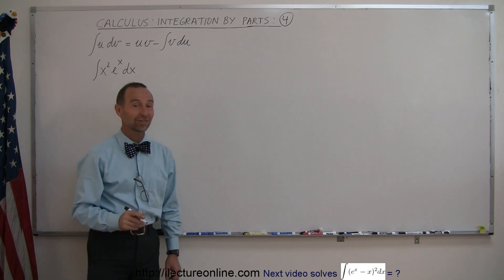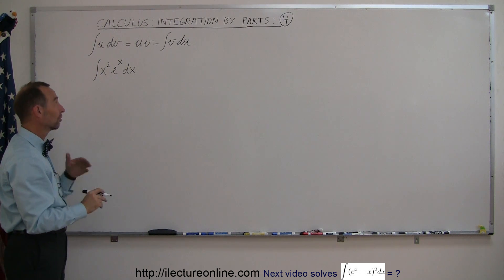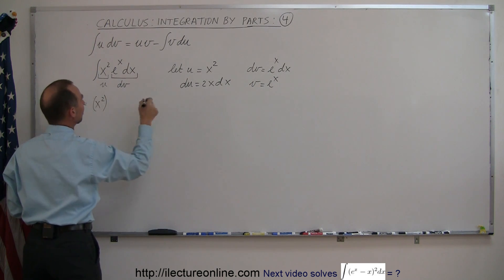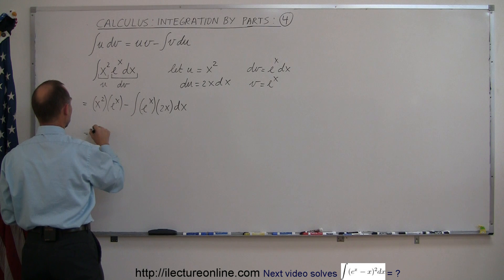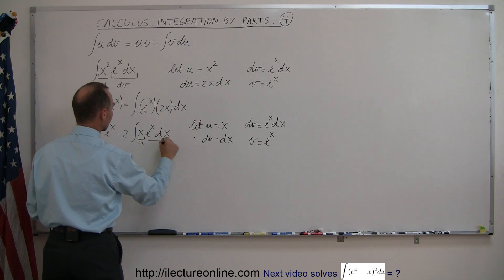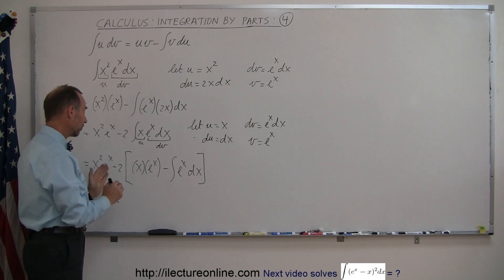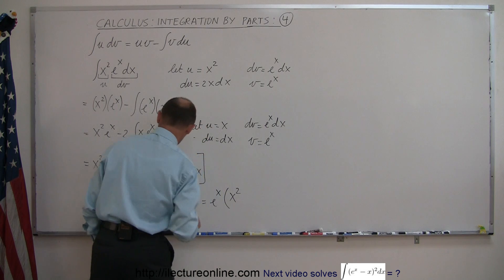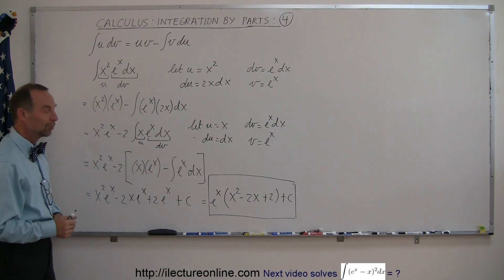Calculus - Integration by Parts (4 of 11)